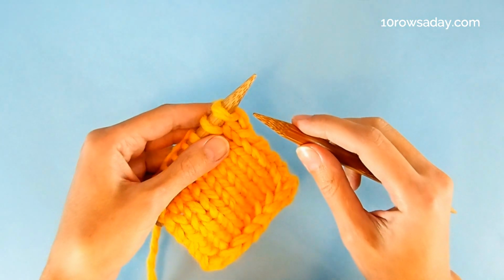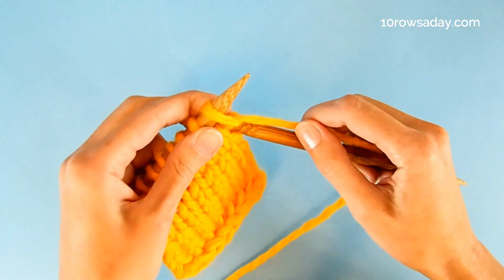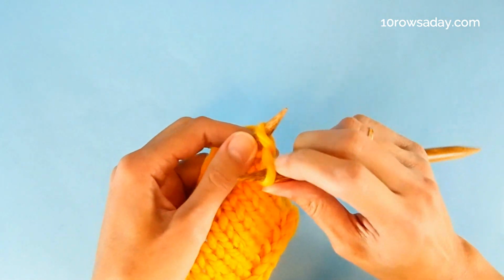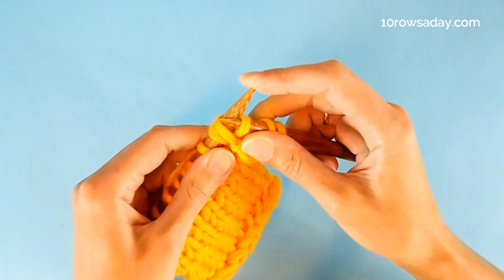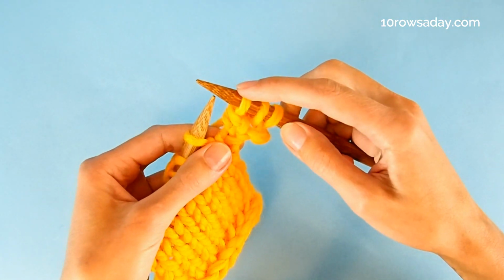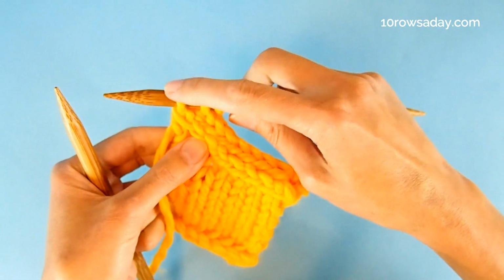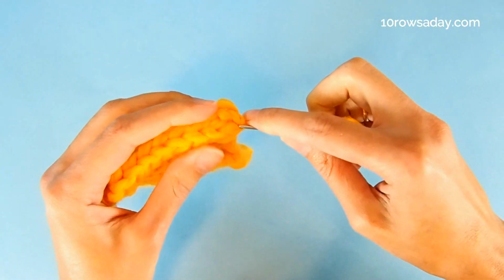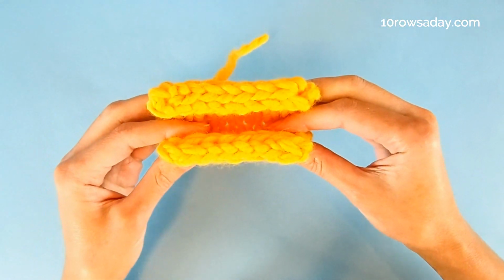Simple Way to Make an I-Cord Bind Off - Quick Reference Video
This is a quick tutorial about a simple way to make an i-cord bind off edge that is identical to an edge formed by i-cord cast on.